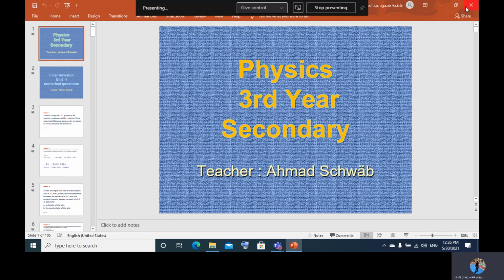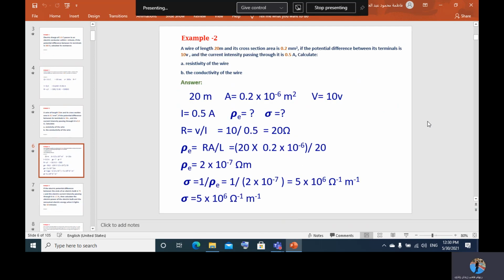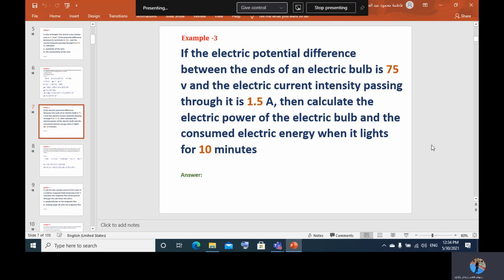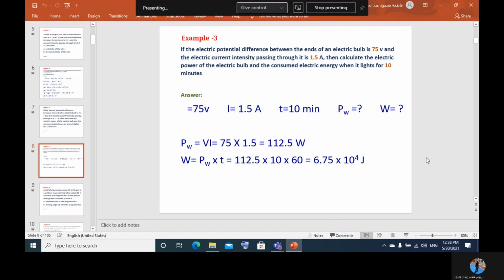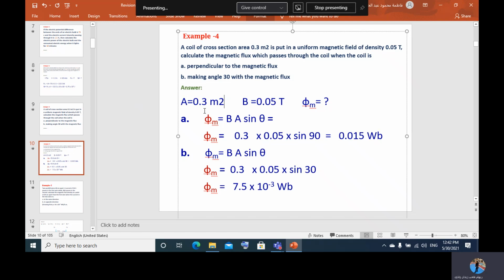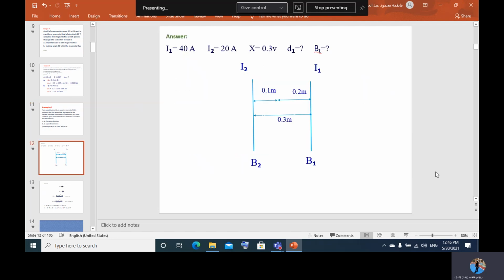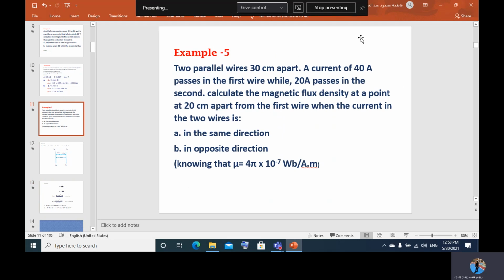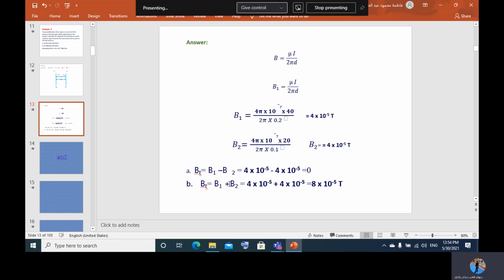Physics 3Sec 2